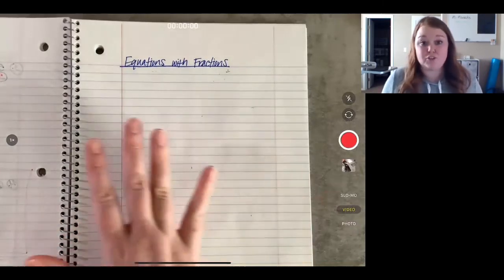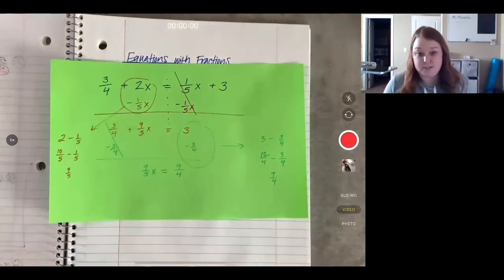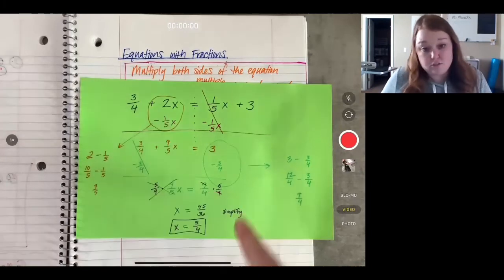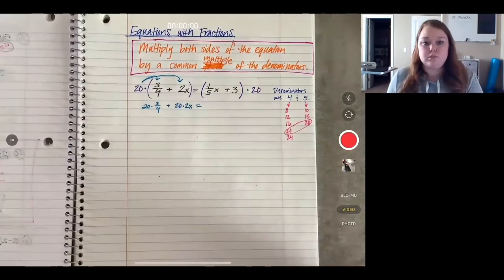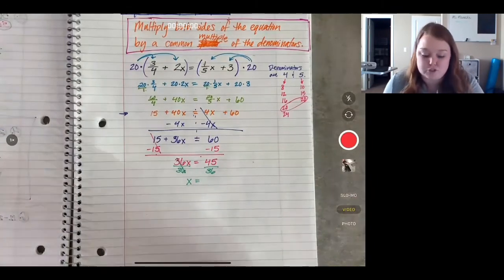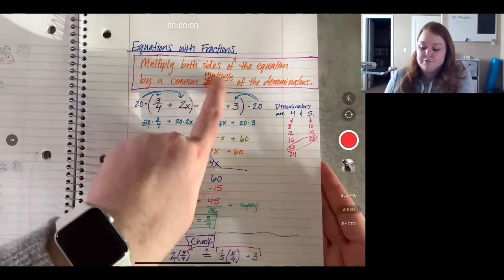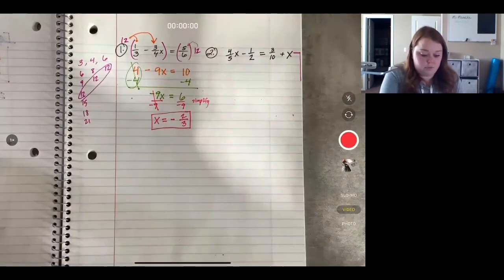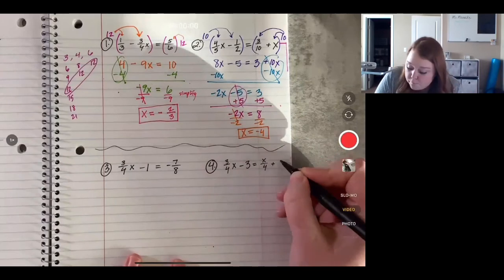Equations with Fractions